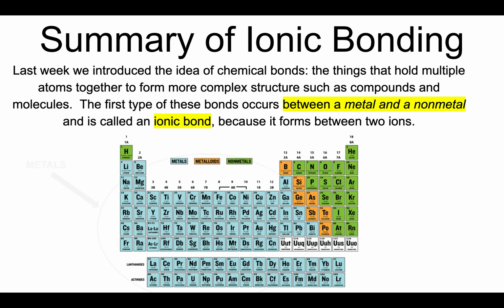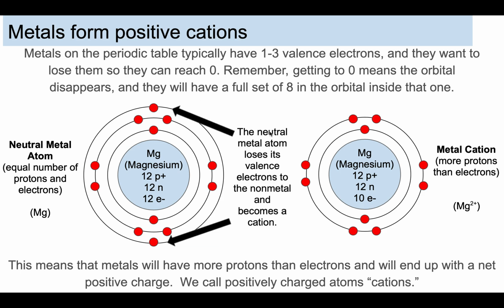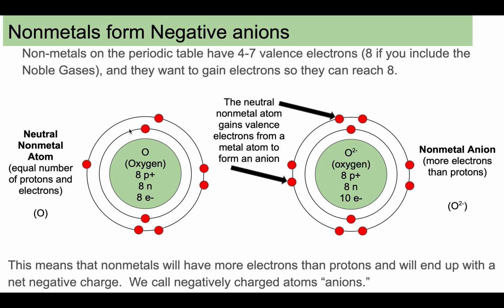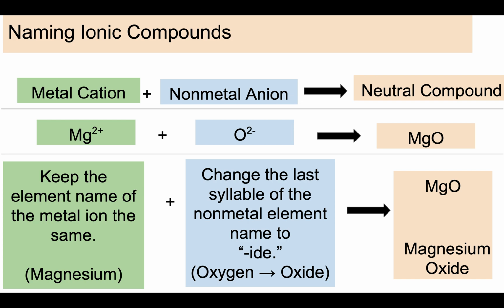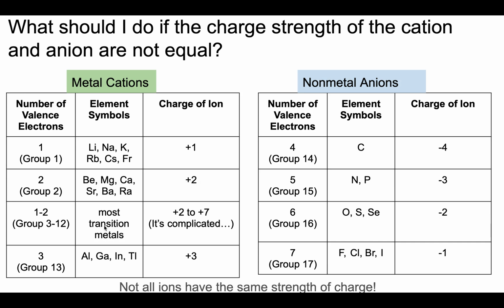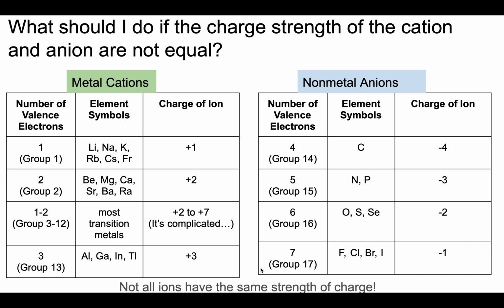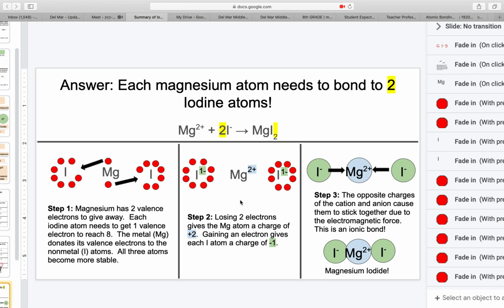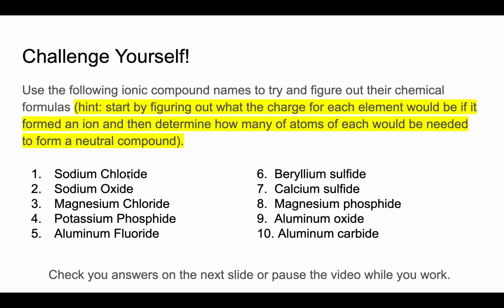Ionic Bonding Unit Summary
This video walks students step-by-step through the key concepts of ionic bonding.  Students should pause the video and rewatch sections for additional help in completing their unit assignments.